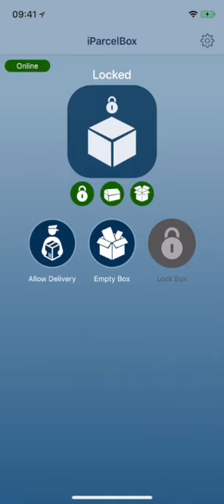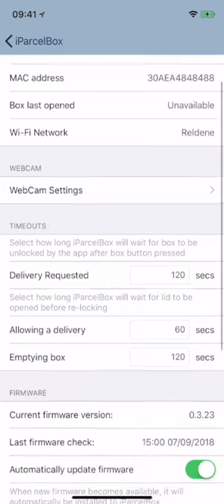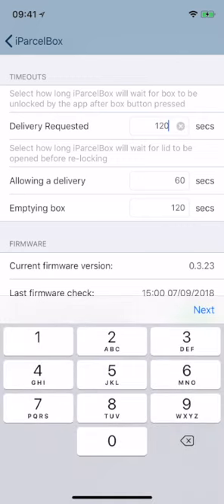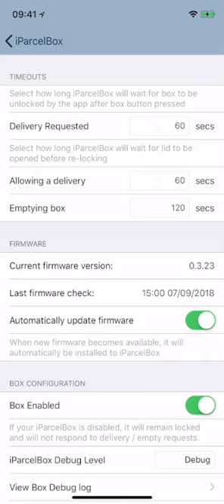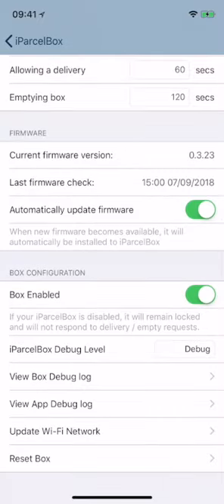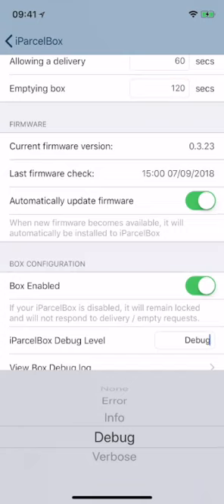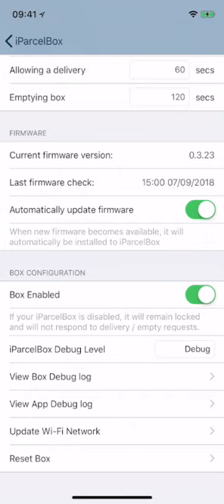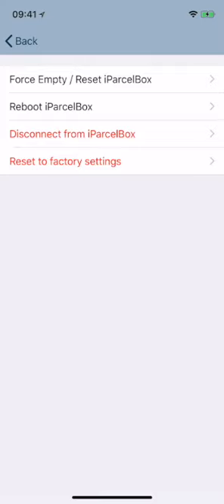iParcelBox Settings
Change iParcelBox Settings